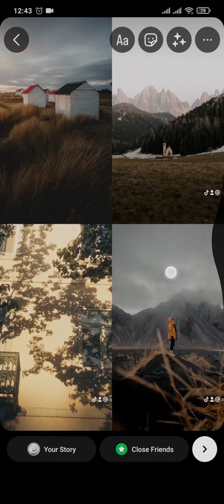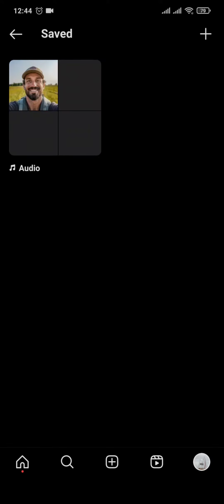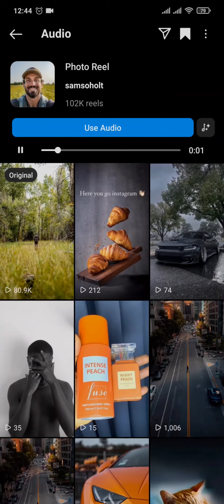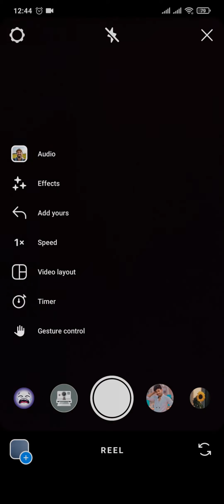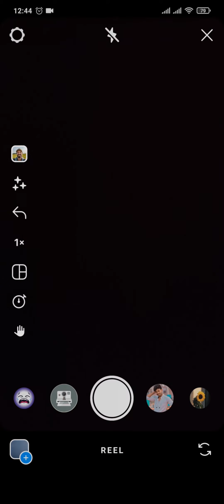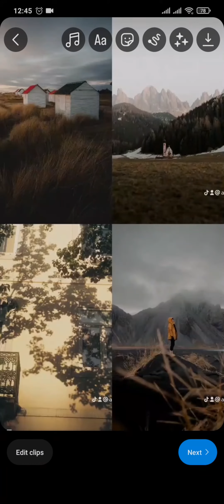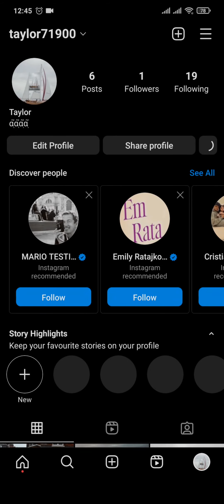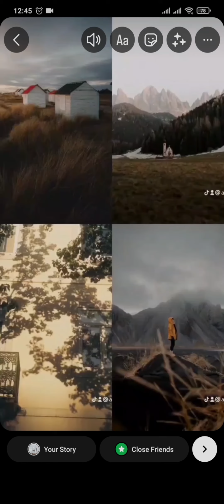How To Use Saved Audio/Music On Instagram (2023)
Confused about how to add your saved music on instagram story? This video explains the exact steps on how to use saved audio in instagram stories from iphone or android phone. Make sure you watch the video till the end to learn it in much detail.